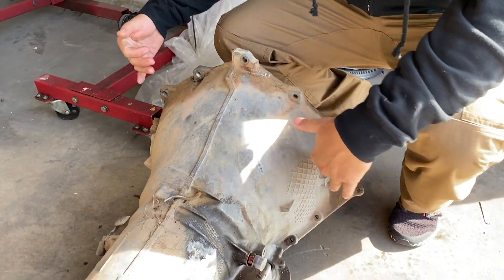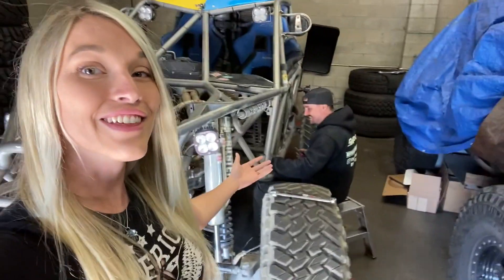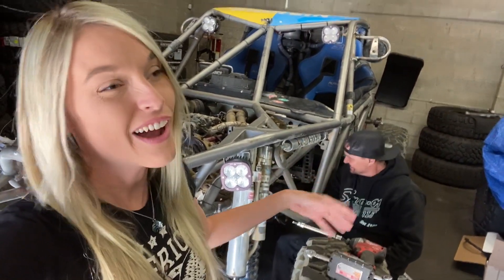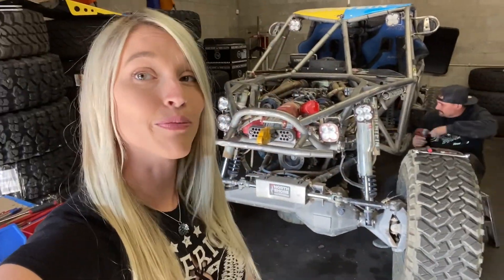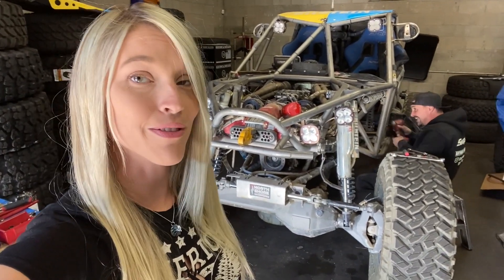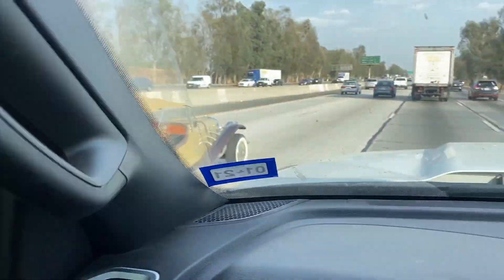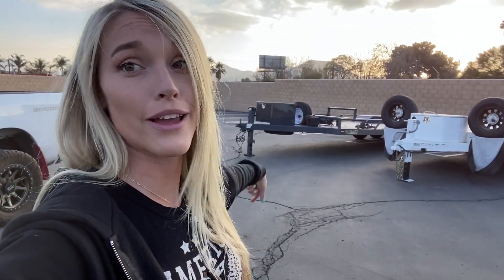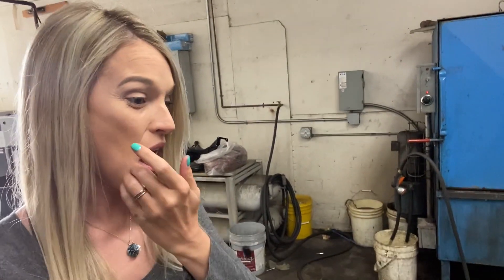WHAT'S WRONG WITH OUR ENGINE?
We finally pull the engine in our most extreme off roading rig to find out exactly what, if anything, might be wrong or damaged! Let the tear down begin!